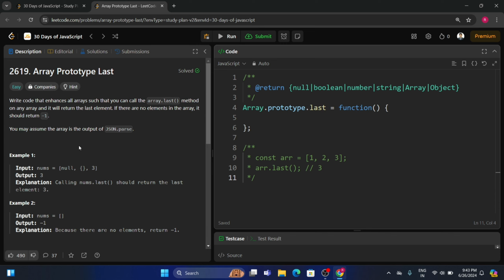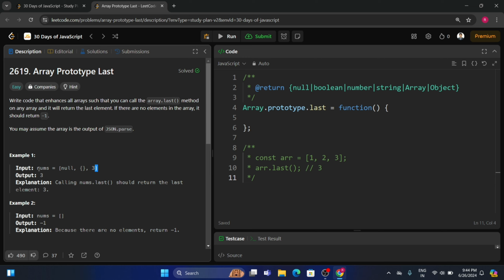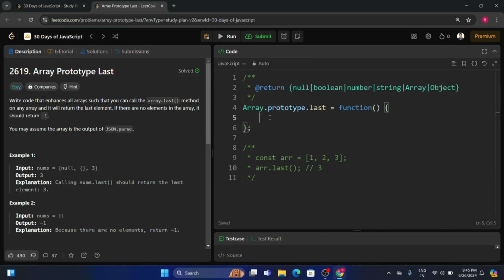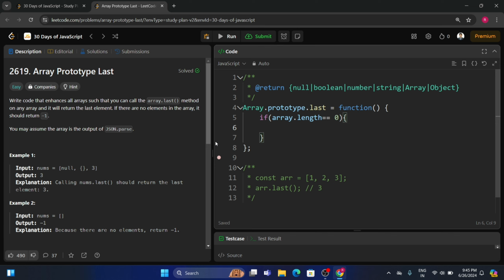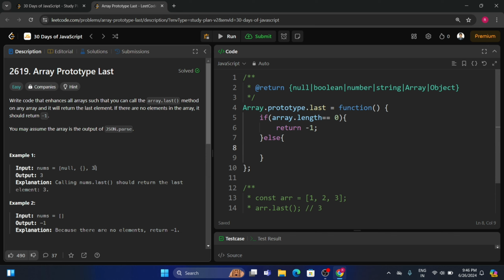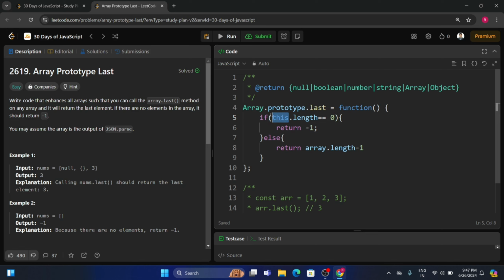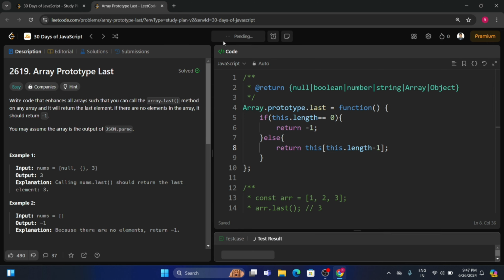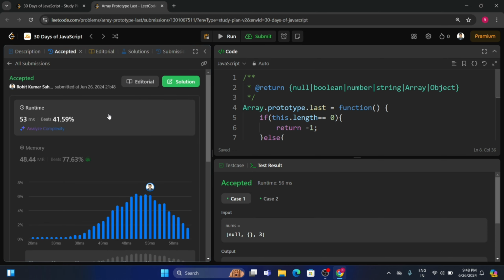javascript || 30 days of javascript || JSON || Array Prototype Last question no 2619